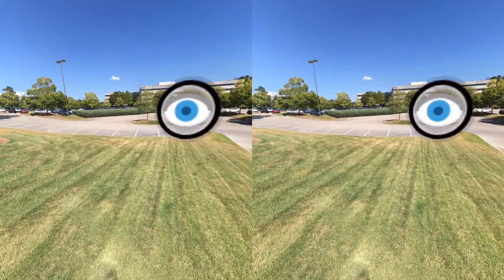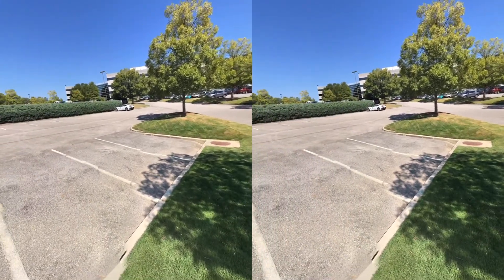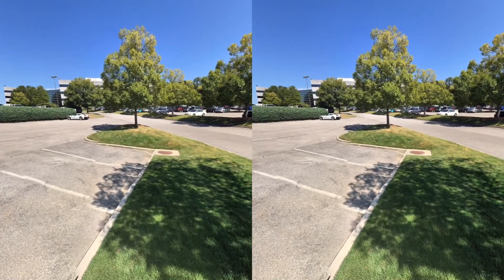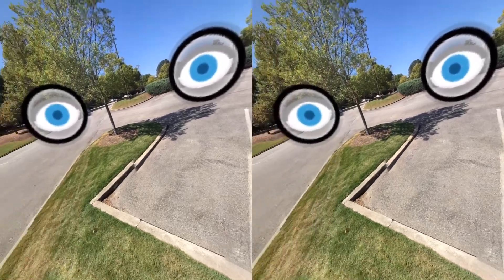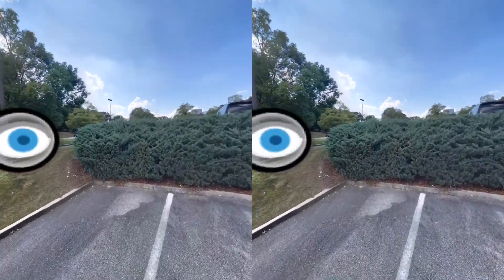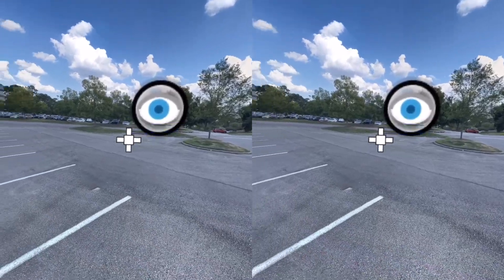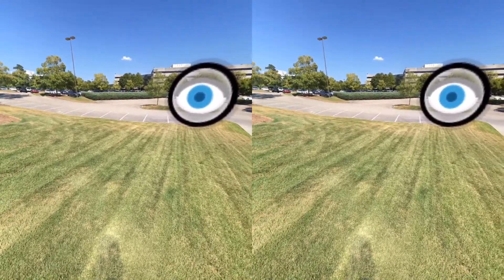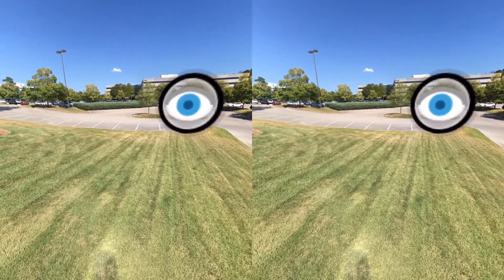Tour Preview - Mobile VR Station 3 1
This will demonstrate the new Tour feature available in Mobile VR Station 3.1.  With the new tour format you can define a series of rooms with hotspots.  Also the format is very flexible so you can load any content from Mobile VR Station and place actions around them.